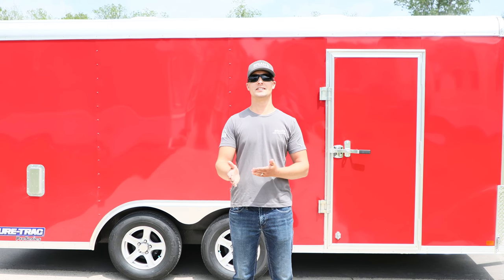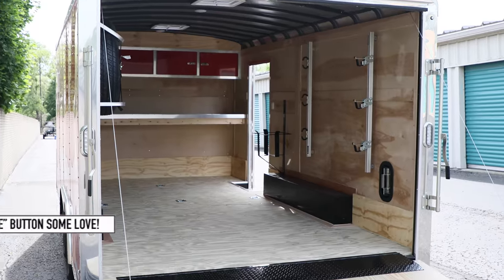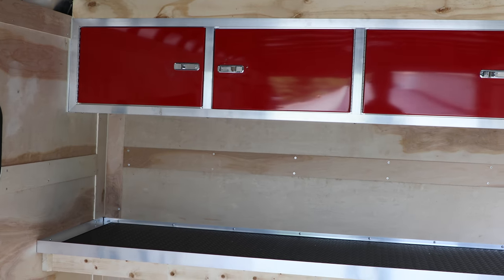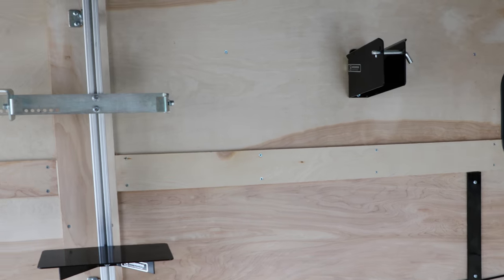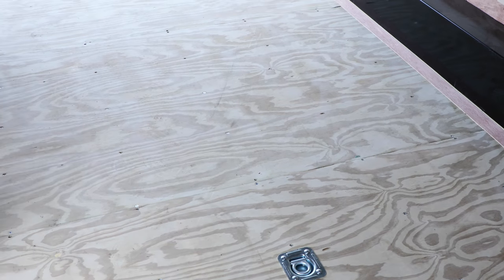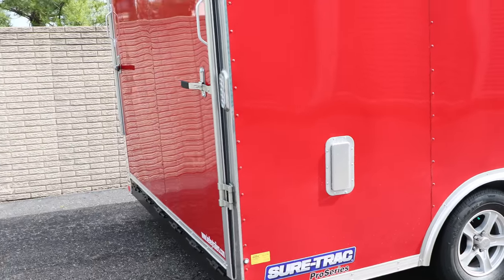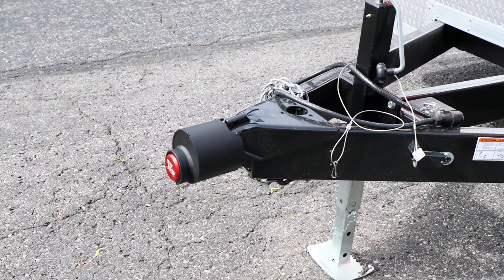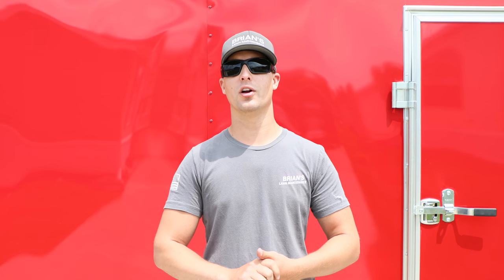Brand New! Sure Trac 8.5x16 Enclosed Trailer - Landscape Pro Series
Hey gang, the brand new trailer is finally here! As you can imagine, I am super jacked to of finally got this bad boy in. This has been a long time in the making. I am absolutely jacked to take our image to the next level, and to run with this brand new enclosed trailer from Sure-Trac.

A couple details for you guys that I cover in the video, but just the highlights: We picked this trailer up from Kelley and Sons Trailers down in Carleton MI. Sue and her family have owned the business for quite some time. They support our local lawn and landscape show, the MGIA, and I purchased my 6x12 open utility trailer from them 5 years ago. I wanted to go back to them because they are literally the nicest people I've ever met from a dealer standpoint, and in my opinion, sell one of the best trailers currently on the market right now.

This specific trailer we had custom ordered. It is their Landscape Pro Series enclosed trailer. The dimensions on this one are 8x5x16. It has the 2 #3500 lb torsion axles, cross braced walls, rear ramp door, RV side door, cabinets, gridiron racks for the trimmers, blowers, and so much more.

If you have any questions, please feel free to message down below in the comments, and I will be sure to answer your questions about the trailer! If you live in MI or OH, you need to visit Kelley and Sons, they will take care of you for sure.

For everyone who is going to ask the awkward question: how much did we pay? Let's just say it cost more than my wife's Jetta. :)